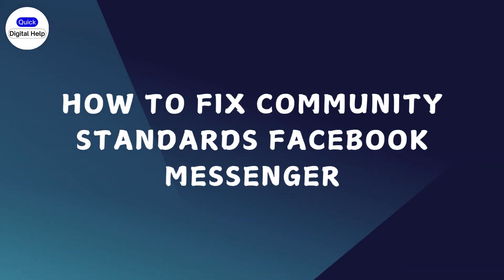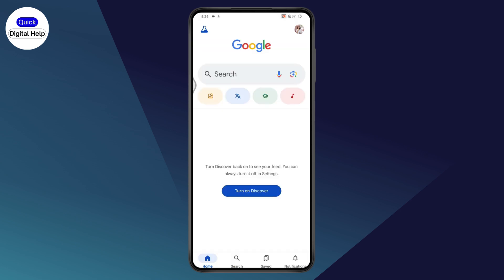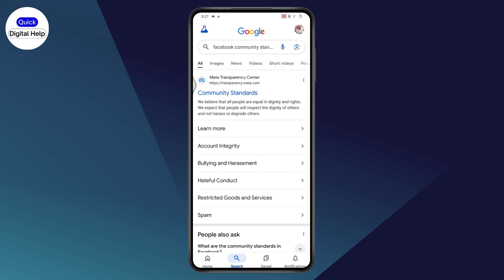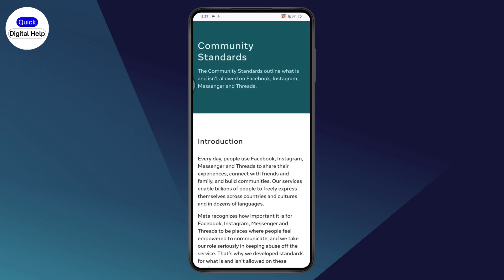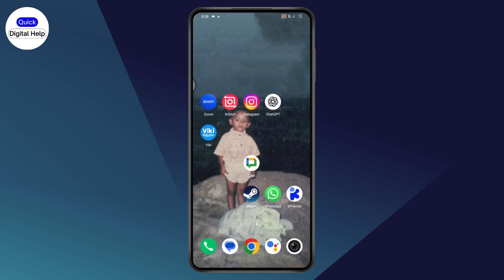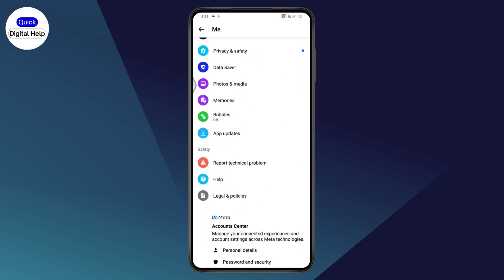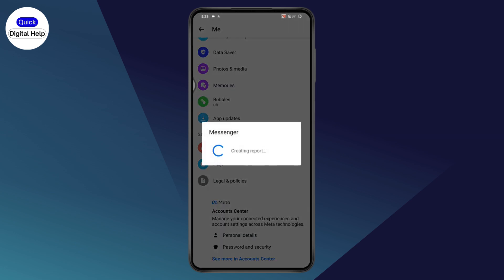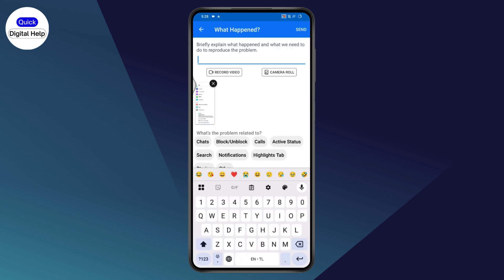How To Fix Community Standards Facebook Messenger (2025)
see community standards messenger
facebook messenger community standards problem solve
community standards problem solve
fix community standards on facebook messenger

In this video, we’ll guide you through how to resolve Community Standards issues on Facebook Messenger. If you’ve encountered any problems with your account, follow these steps to get it fixed.

0:00 - Introduction: Understanding Community Standards Issues
0:12 - Searching for Facebook Community Standards
0:24 - Identifying the Problem in Your Account
0:36 - Submitting a Ticket via Facebook Messenger
0:48 - Reporting a Technical Problem through Messenger Settings
1:00 - Writing and Sending Your Report to Facebook Messenger
1:12 - Waiting for a Response from Facebook
1:24 - Conclusion: How to Recover Your Account